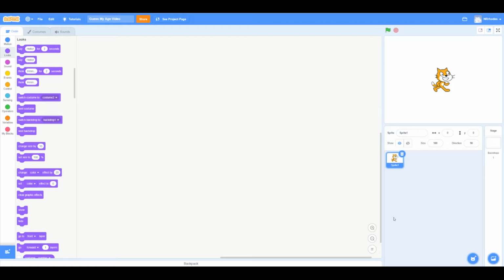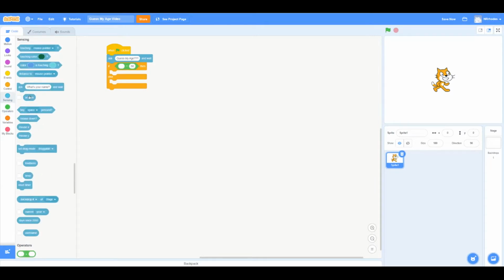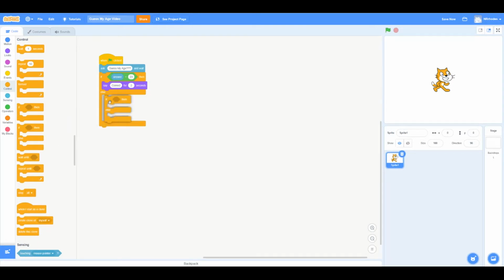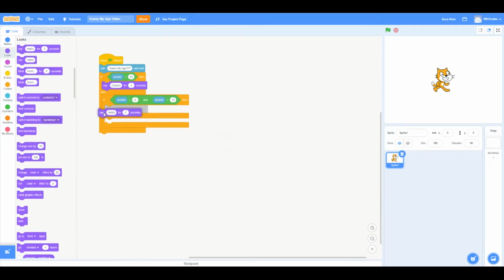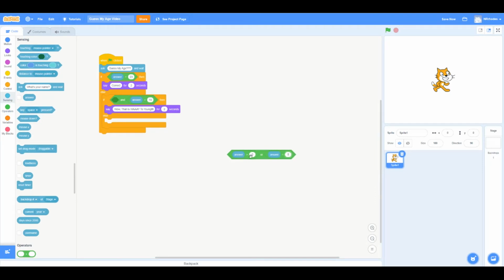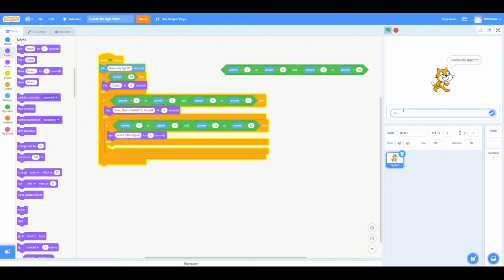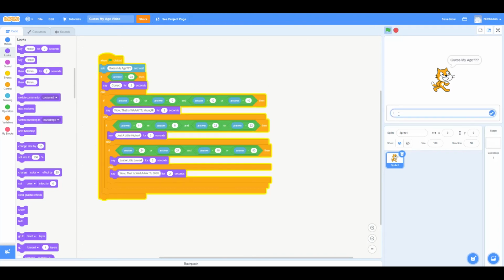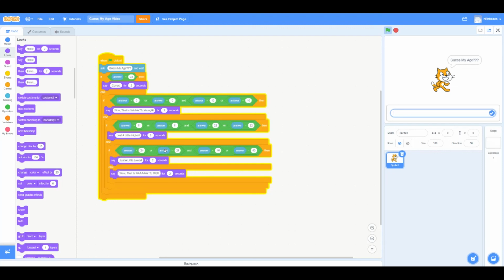Intro Into Programming: Guess My Age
Did you ever want to code a Guess My Age game?  Well, here is the video for you!